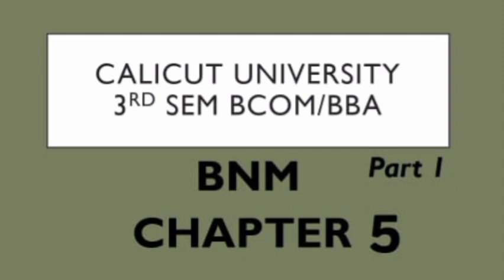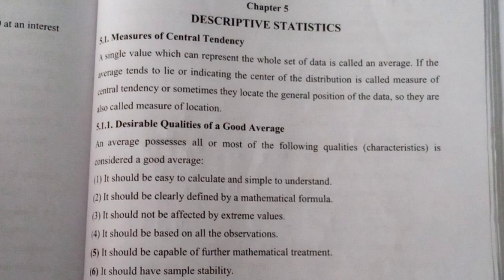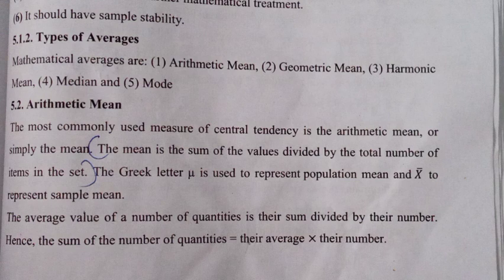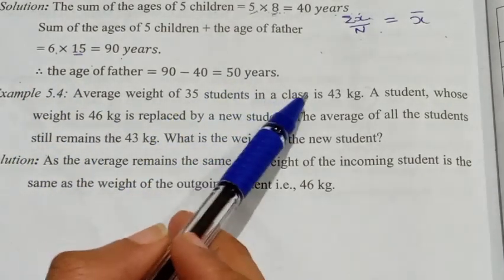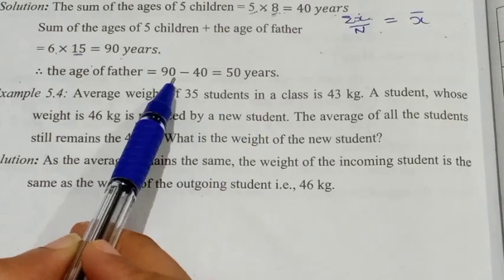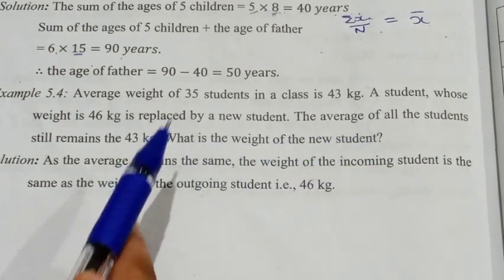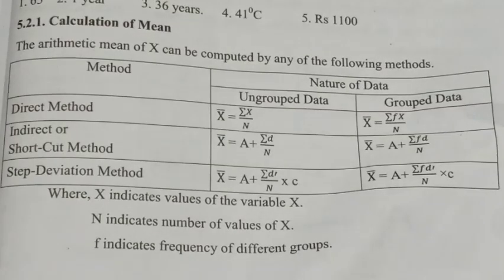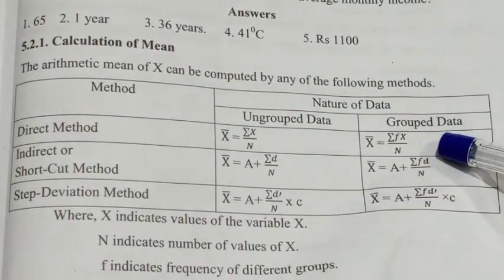Calicut university |3rd sem| Bcom BNM CHAPTER5#bnm#discriptivestatistics#5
Basic numerical method